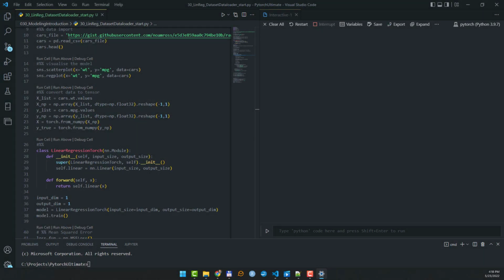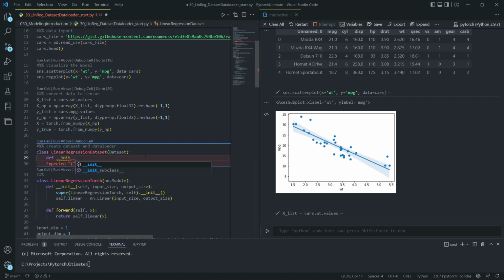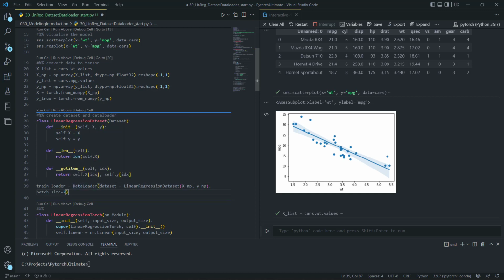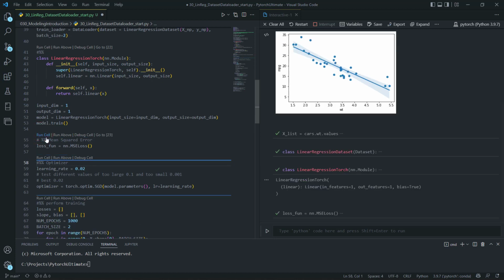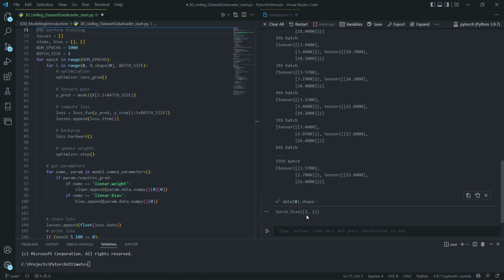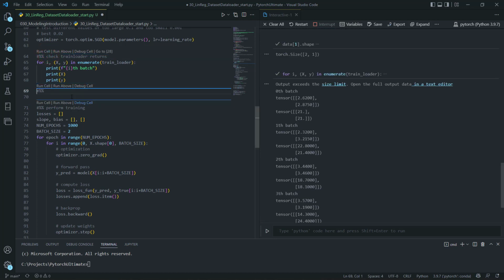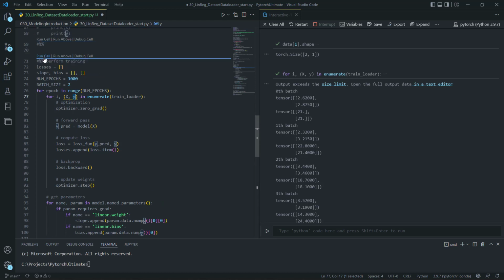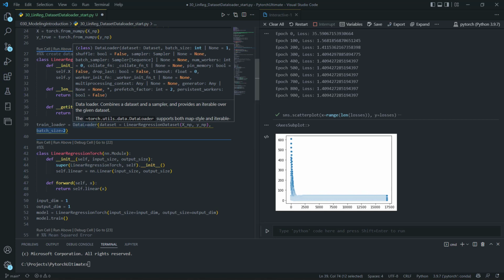PyTorch: Datasets and Dataloaders (Coding)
code datasets and dataloaders with PyTorch

PyTorch datasets and dataloaders make the work with data more convenient.